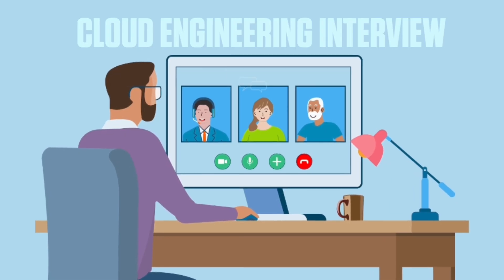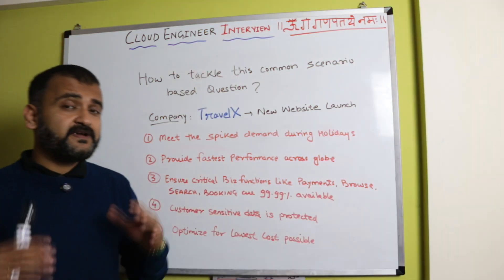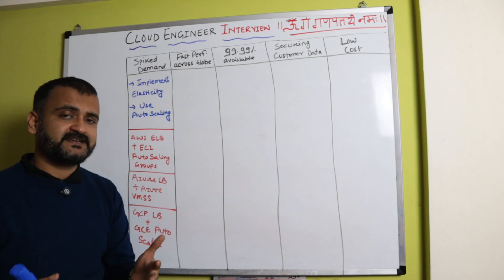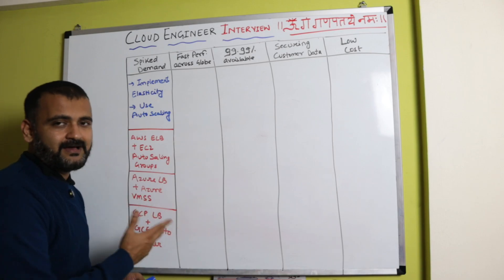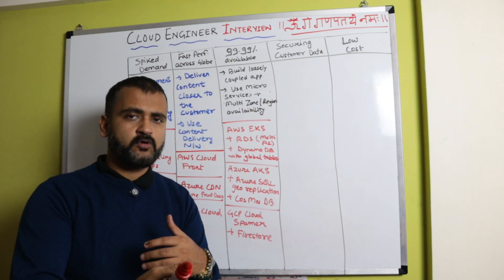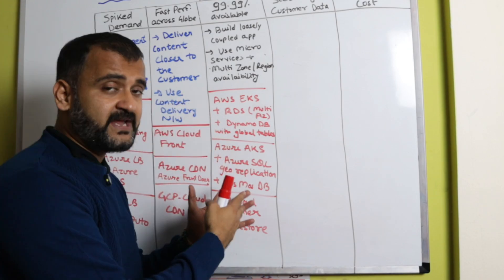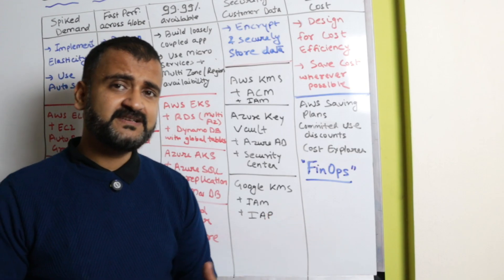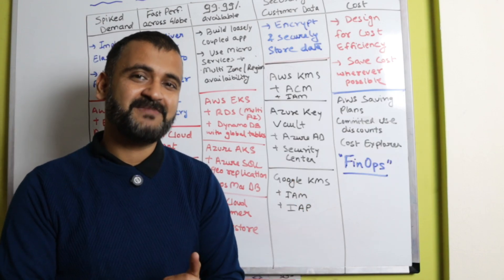Cloud Engineer Interview - How to answer scenario based questions?(2025)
Description:
🚀 Welcome to our latest video on Cloud Engineer Interview Questions! 🚀

In this video, we dive into the most frequently asked scenario-based questions for cloud engineers, using a real-world case study of TravelX, a travel company aiming to meet its business requirements on the cloud. Whether you're preparing for an interview or looking to enhance your cloud computing skills, this video is packed with valuable insights!

Timestamps:
00:00 Intro
01:55 Case Study: TravelX
02:31 Requirements
03:39 Handling Spiked Demand
05:32 Ensuring Fast Performance
06:47 Achieving 99% Availability
09:21 Securing Data
11:00 Optimizing for Low Cost
12:54 Outro